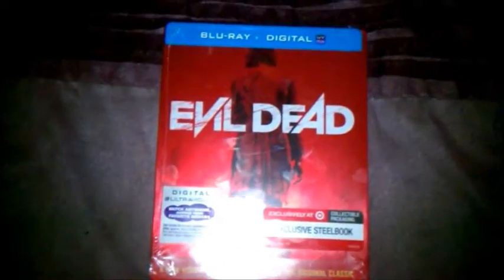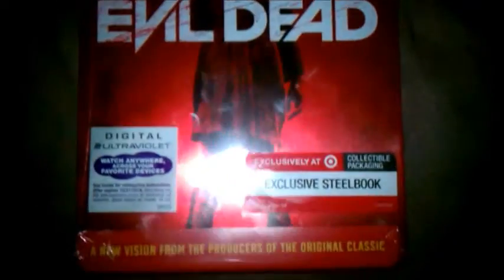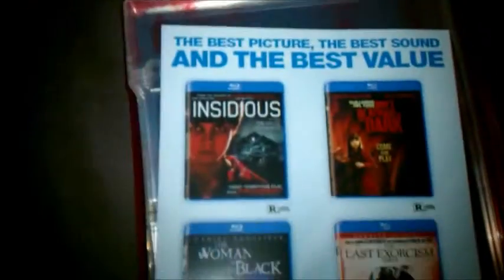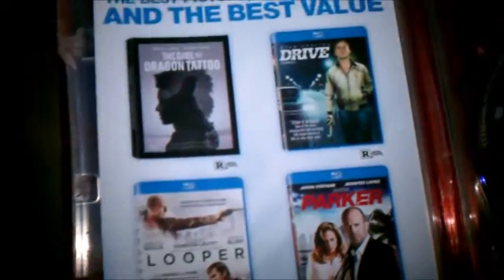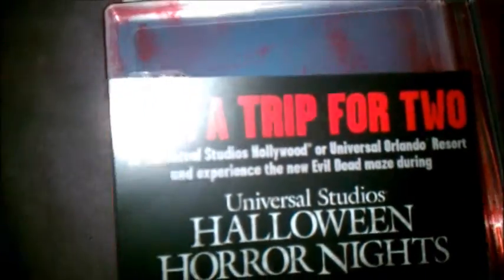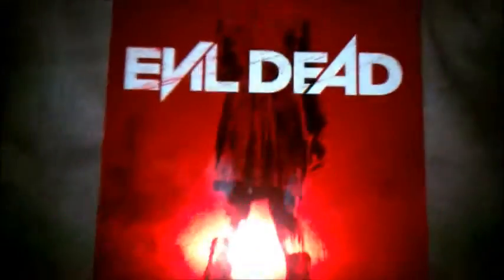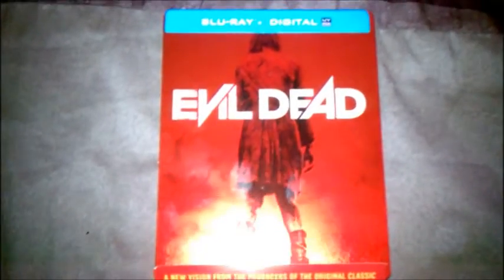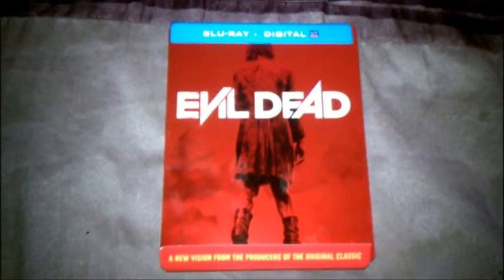Evil Dead Target Exclusive Steelbook Blu-ray Unboxing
Here's my unboxing of the Evil Dead remake in Target exclusive steelbook packaging!  Enjoy!

Special Features:
Making Life Difficult - The Intense and Physically Exhausting Creation of the Film
Directing the Dead - Director Fede Alvarez Re-imagines a Cult Horror Classic
Being Mia - The Physical and Psychological Transformation into "Evil Mia"

Blu-ray Exclusives:
Cast & Filmmaker Commentary
Unleashing the Evil Force - The Origins and Design of the New Book of the Dead
Evil Dead the Reboot - Bruce Campbell, Cast Rehearsals, Deadites and More!